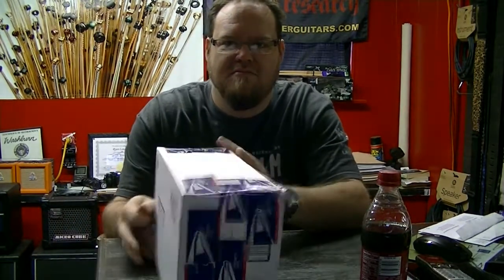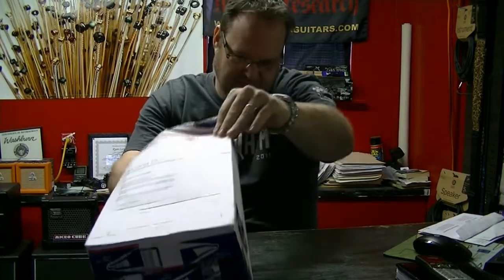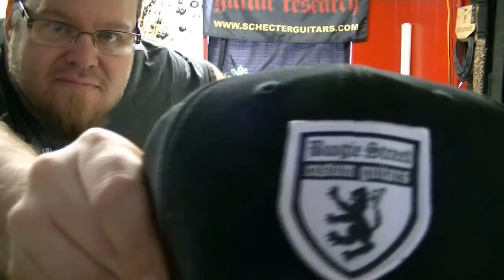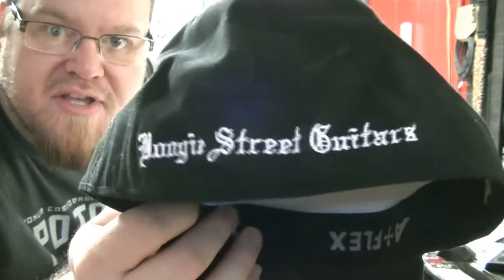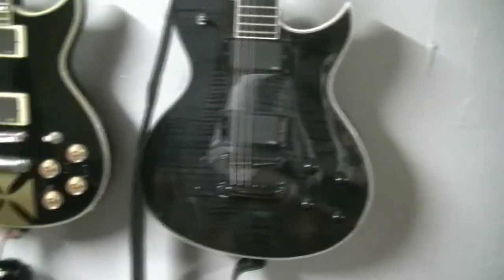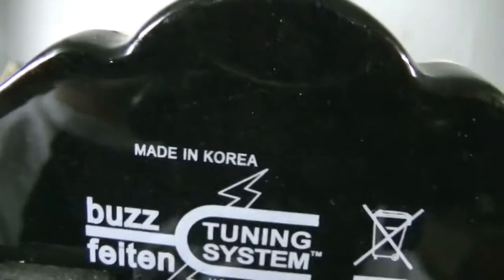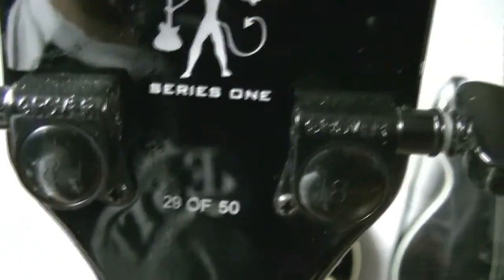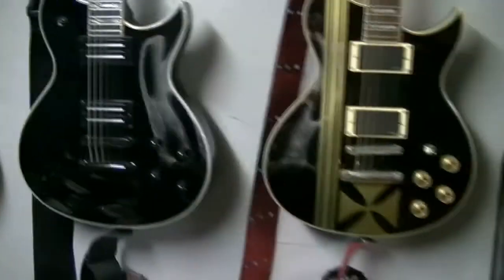Box of Awesome from Major Guitars and Boogiestreet Customs (Washburn Guitars)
I got a box in the mail. Just a few things I ordered from boogiestreet.com. Washburns finest custom shop dealer. Thanks to Eric Mckenna of Major Guitars and Boogiestreet Customs for the box of awesome. Do you like Washburn Guitars? Do you like USA Custom Shop Washburn Guitars? Do you Like Nuno Bettencourt N4 Washburn Guitars? Do you like KISS? Do you like Parker Guitars? Paul Stanley?